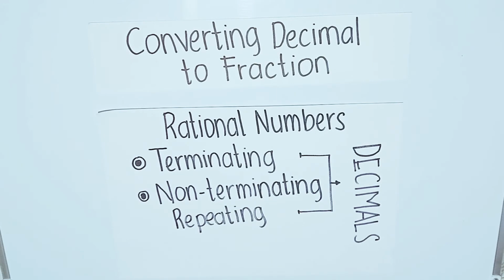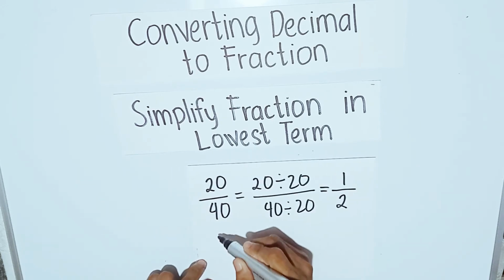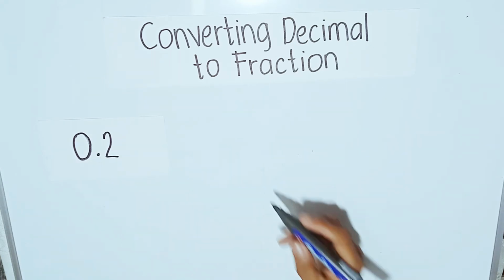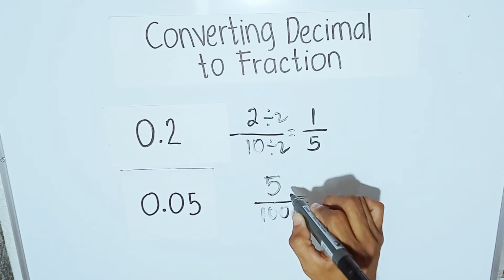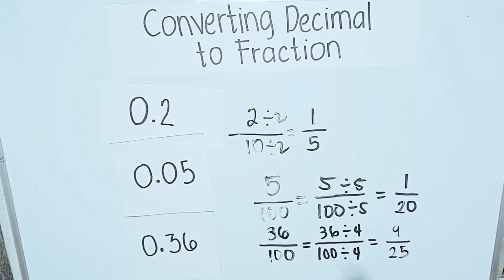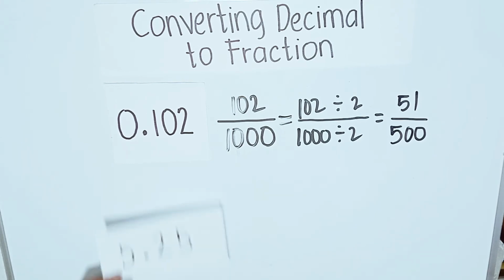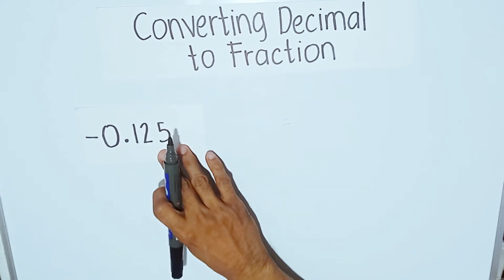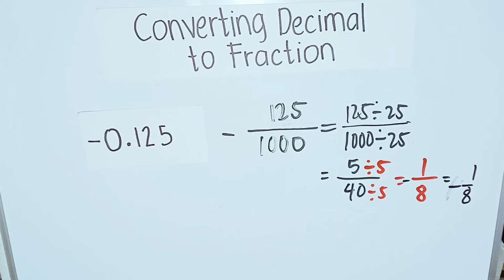Converting Terminating Decimals to FRACTION (Filipino)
In this lesson, you will learn how to convert terminating decimals to fraction in simplest for.